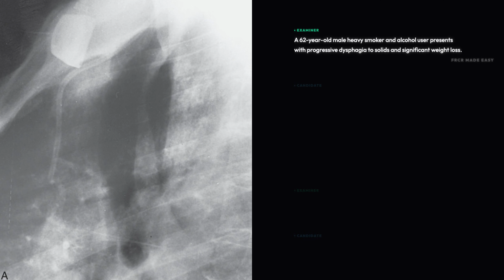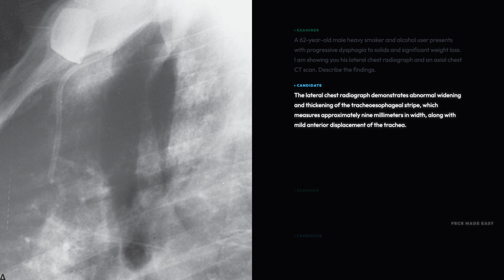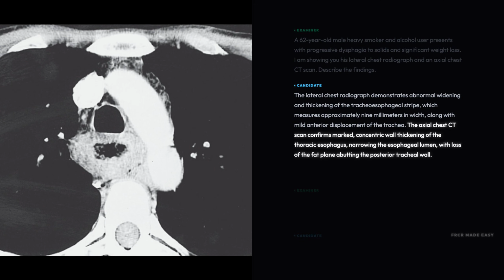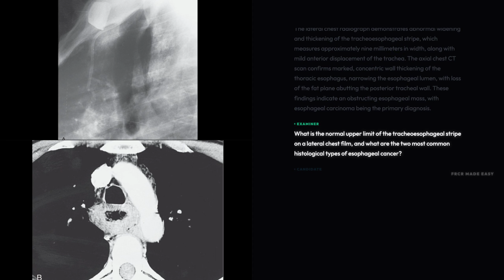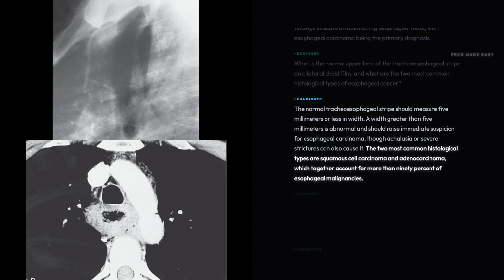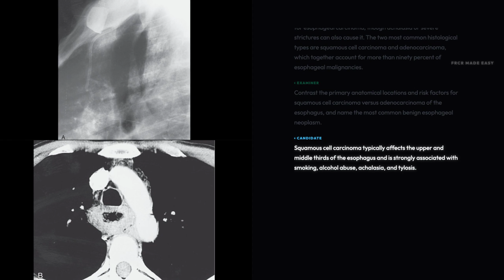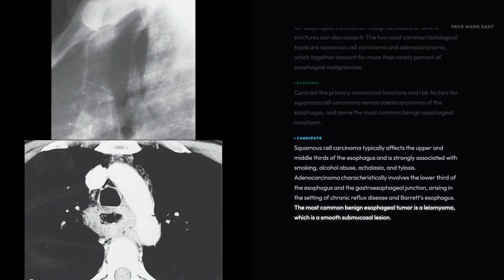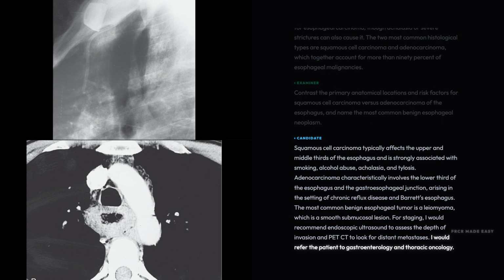What is the Diagnosis? | Thoracic Radiology Case 21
A 62-year-old male heavy smoker and alcohol user presents with progressive dysphagia to solids and significant weight loss. I am showing you his lateral chest radiograph and an axial chest CT scan. Describe the findings.